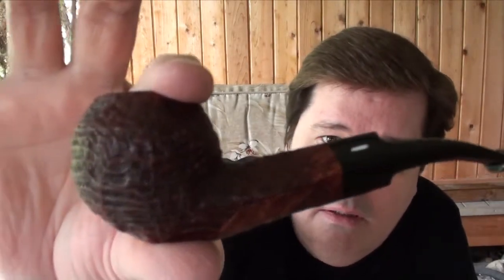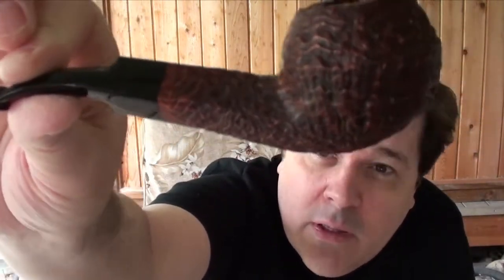FIRST TASTE: DA VINCI PIPE TOBACCO BY CORNELL & DIEHL!!!